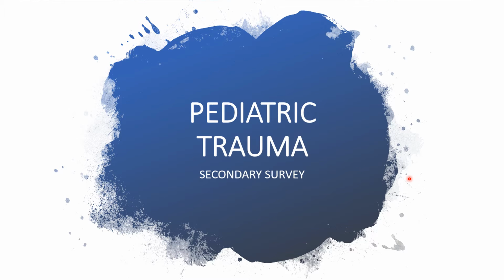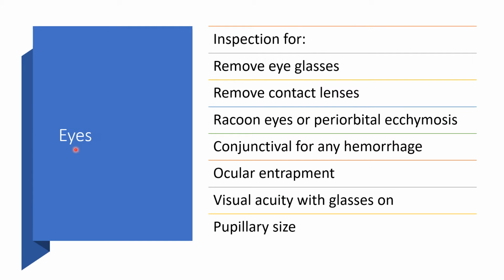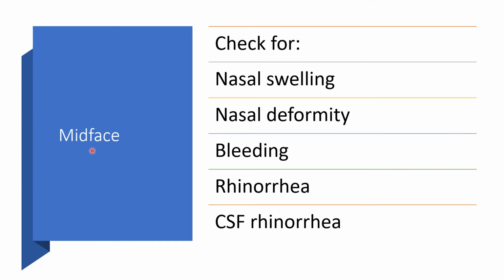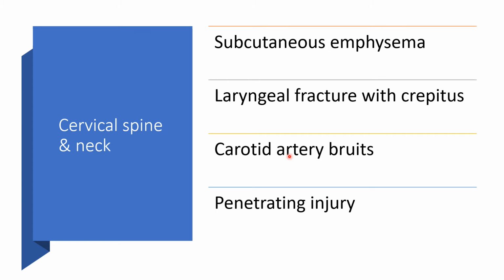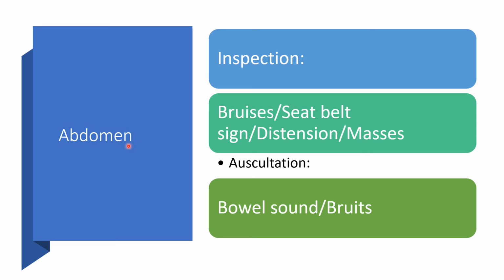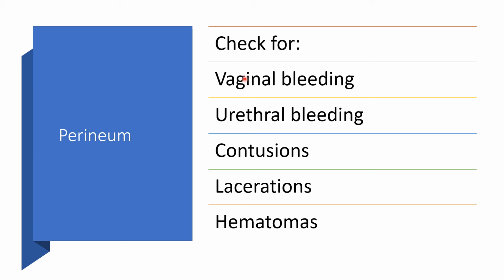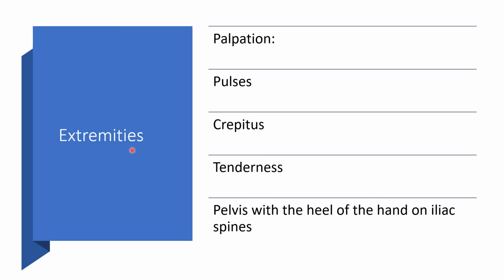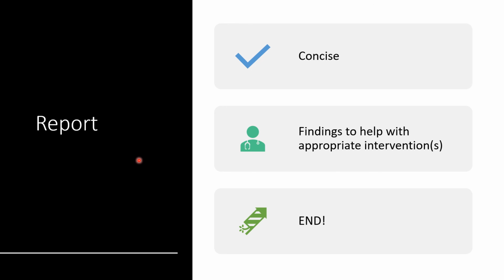PEDIATRIC TRAUMA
Here is a quick glance at what to look for in pediatric age group involved in trauma.

After resuscitation and stabilization, then begin the secondary survey as:

Full info here.

Enjoy listening!